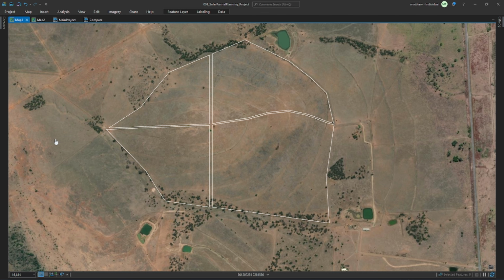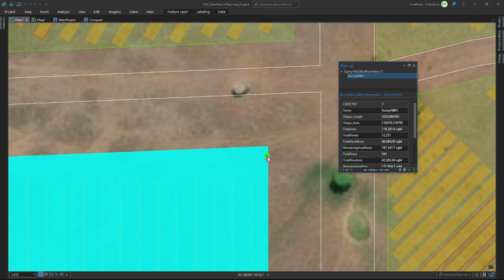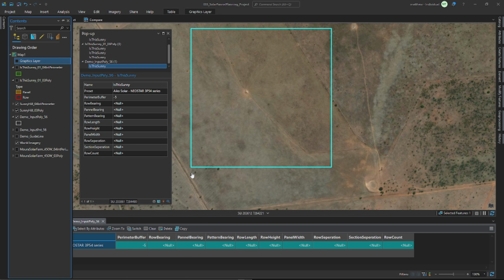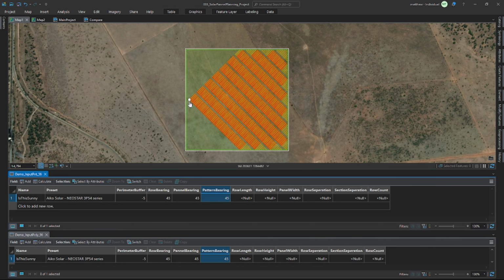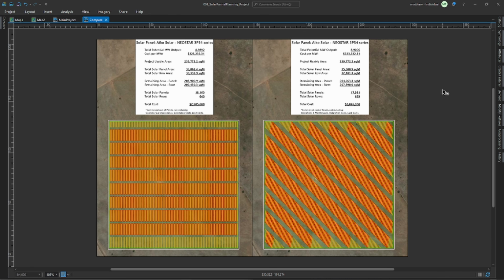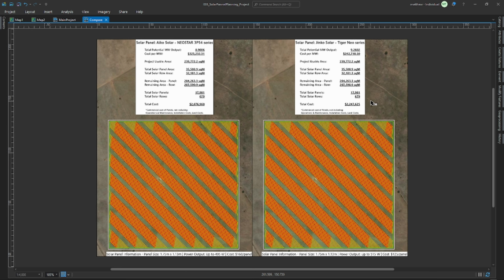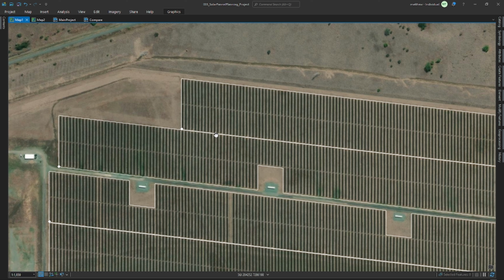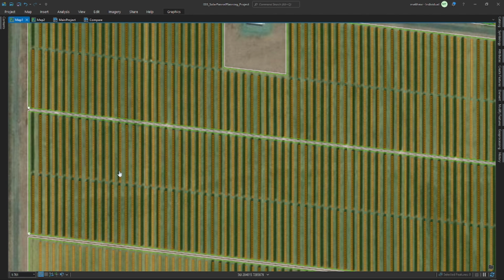Solar Farm Planning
Empowering the Current

Welcome all, this is Matts Mapping and GIS. In this video, I will provide a demonstration of a concept I've been developing: a Solar Farm Planning tool. This is a methodology that allows for the rapid creation of complex vector elements, dynamically responding to your input. This toolset that can instantly generate intricate designs for facilities, infrastructure, land use, and controlled areas, in both 2D and 3D. This has the potential to drastically improve planning development, applicable to a vast amount of industry sectors.

Frontiers | Empowering Current and Future Educators: Using a Scalable Action Research Module as a Mechanism to Promote High-Quality Teaching and Learning in STEM